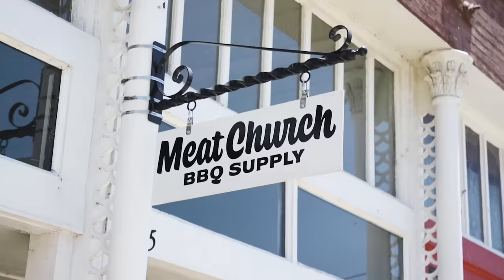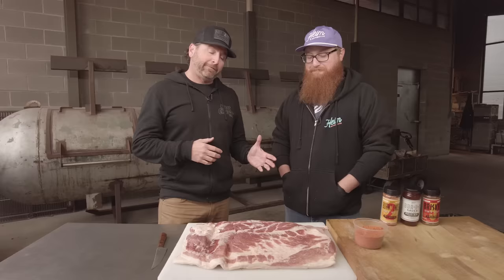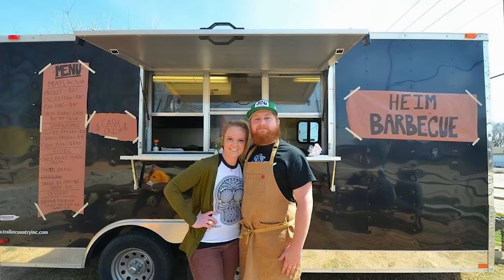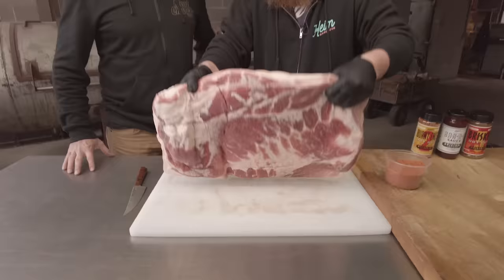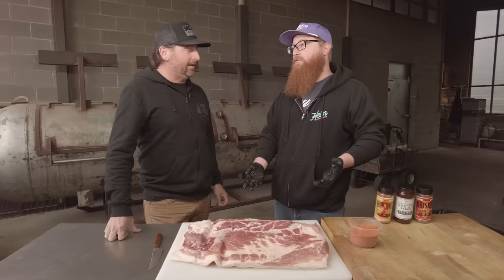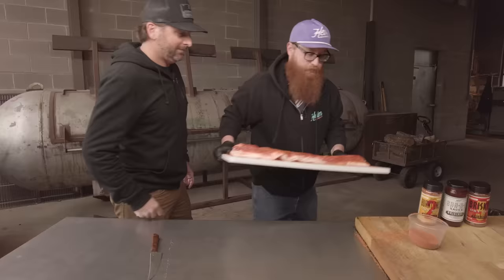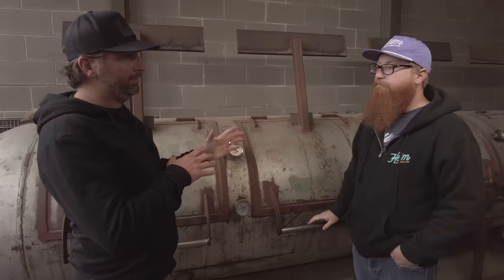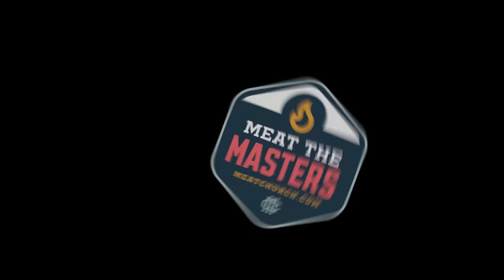Bacon Burnt Ends with Heim BBQ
How to make Bacon Burnt Ends with Heim BBQ

I've been lucky enough to build amazing relationships with some of the top pitmasters in the world. In this Meat the Masters series I have convinced them to share some of their best kept secrets with you guys. In this episode, my buddy Travis Heim who created Bacon Burnt Ends, shows you step by step how to recreate these tasty nuggets that started the whole pork belly burnt craze. Travis' are different from the pork belly burnt ends you see all over, so join me in Fort Worth, Texas at HEIM Barbecue on the River as we make these together!